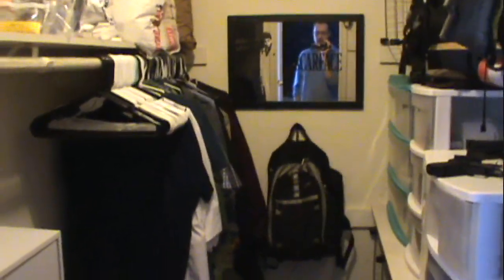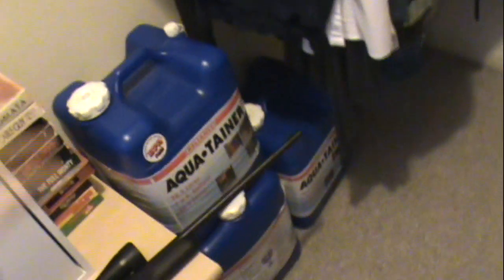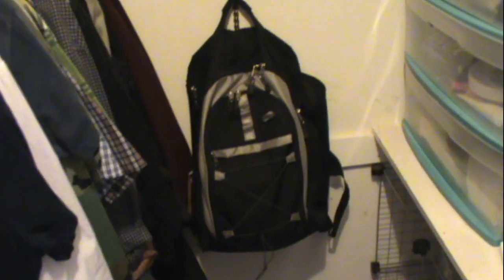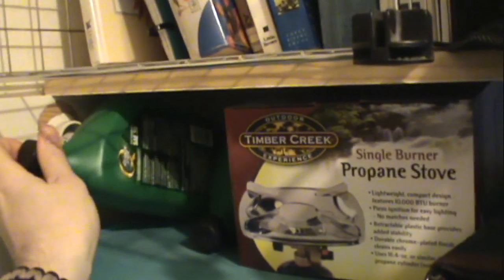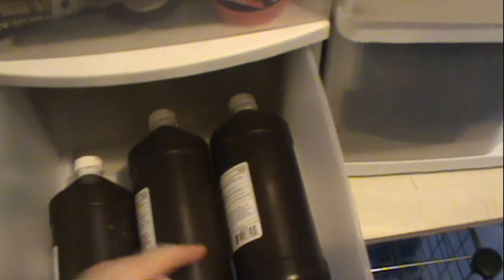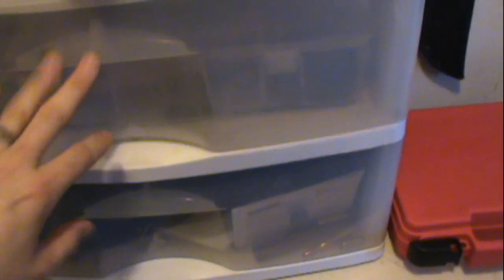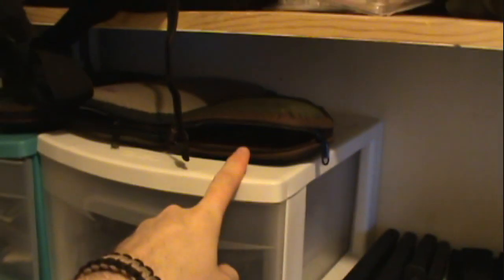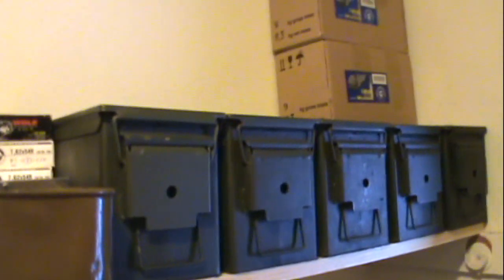SHTF : Gun & Prep Storage Closet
Update on the closet